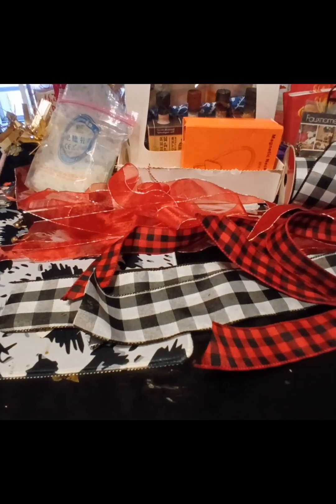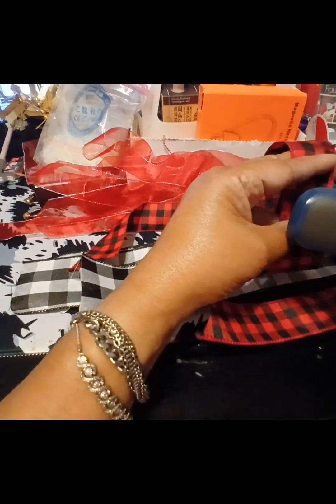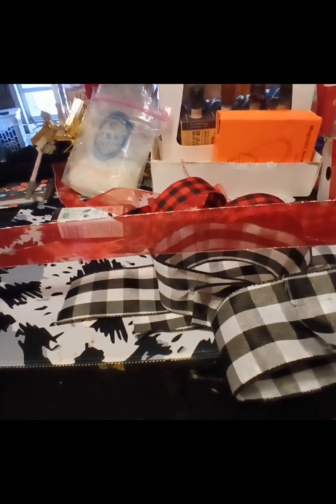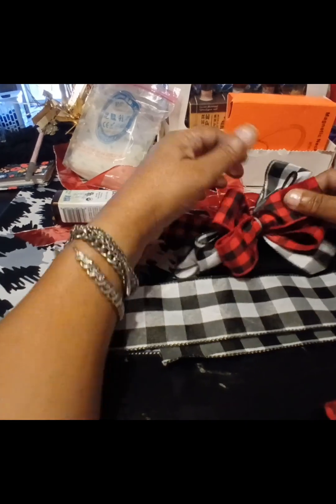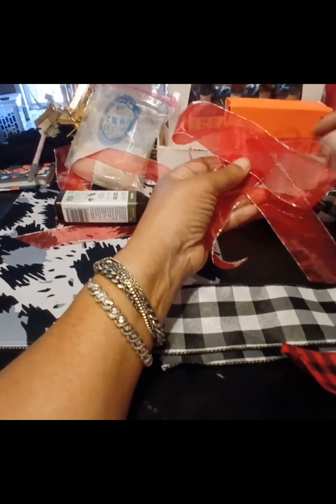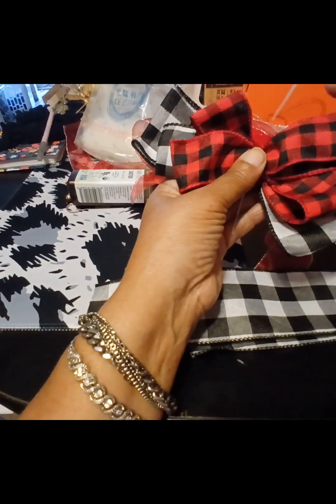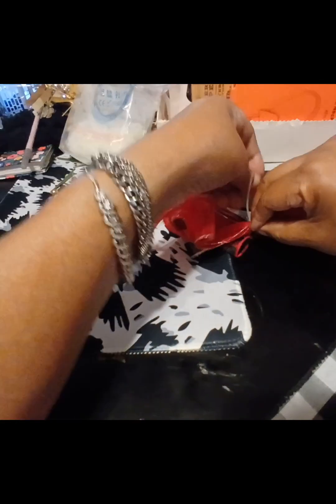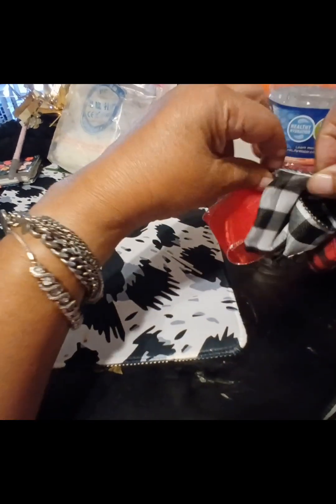How to Create the Layered Lazy Man Bow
This tutorial is the first part of my journey. Is learning how to be a creator on social media. I love to create things. As I transition into a full-time entrepreneur, I am determined to grow this channel. Please help me celebrate the joy and the growth throughout my journey. christmascelebration floralcollection smallbusiness christmas debssilkroseonetsy vendorsetup craftshowprep #letsmakeabow